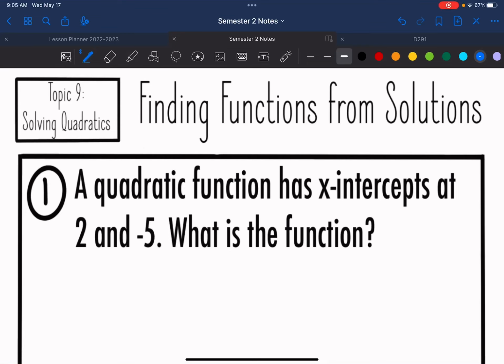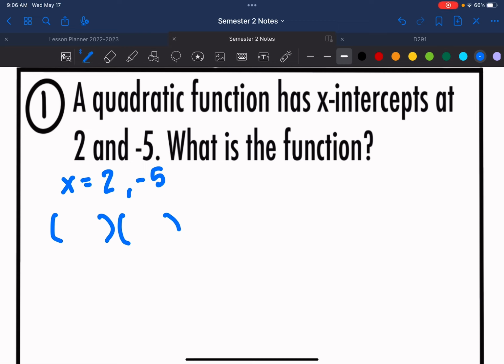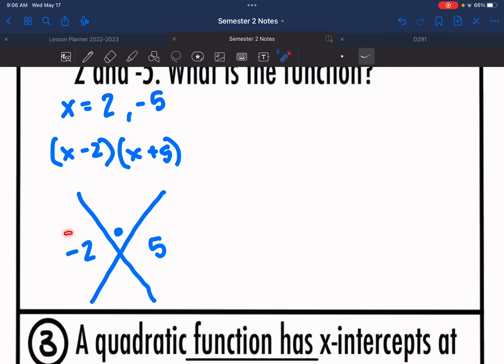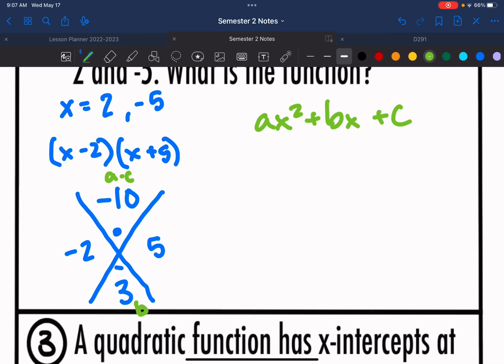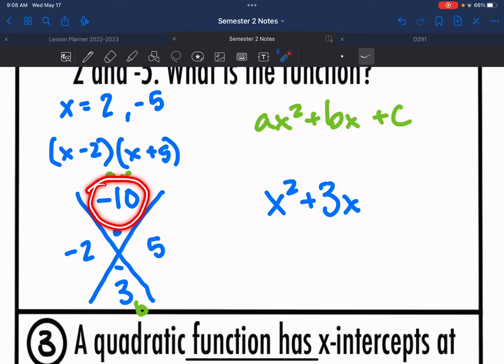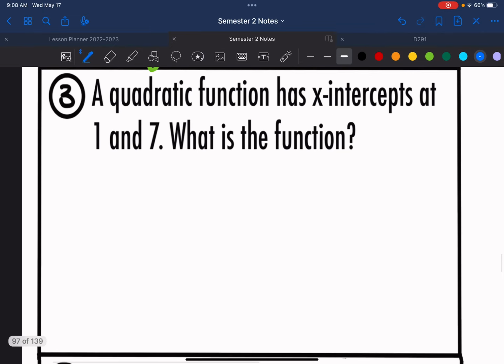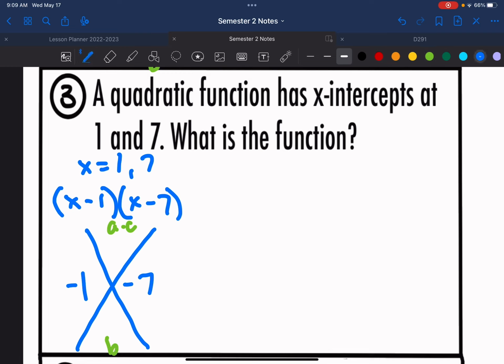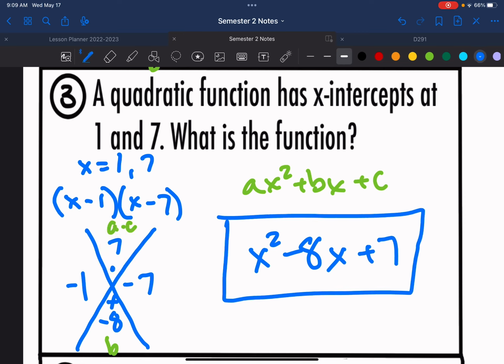T9 Finding Functions Based on Solutions